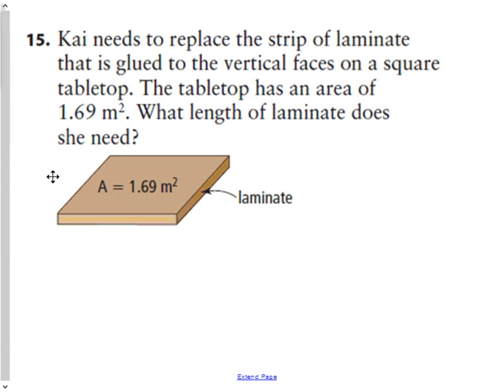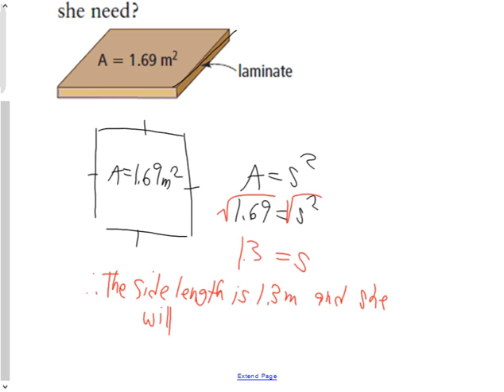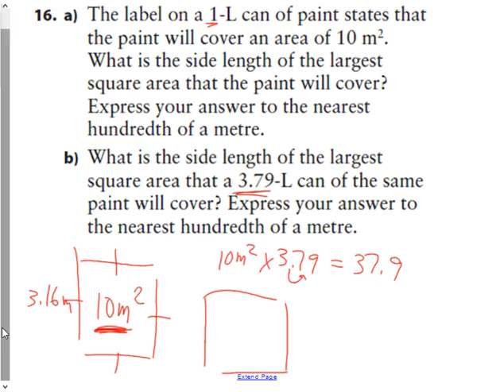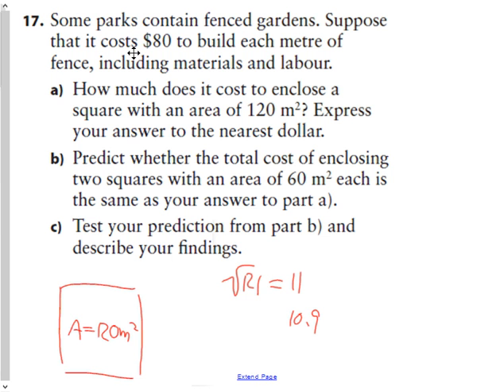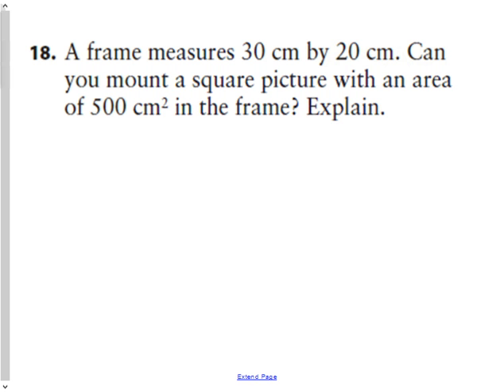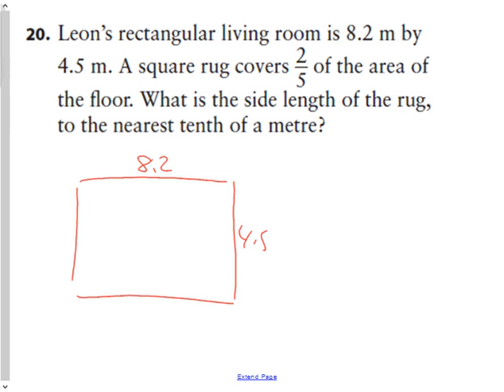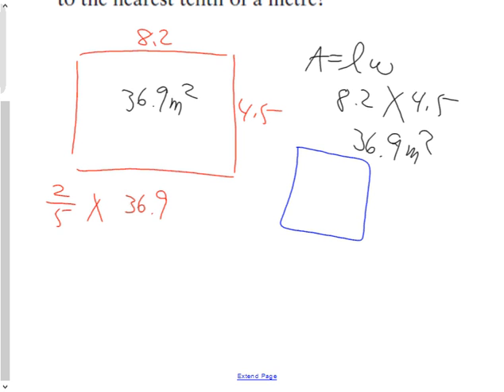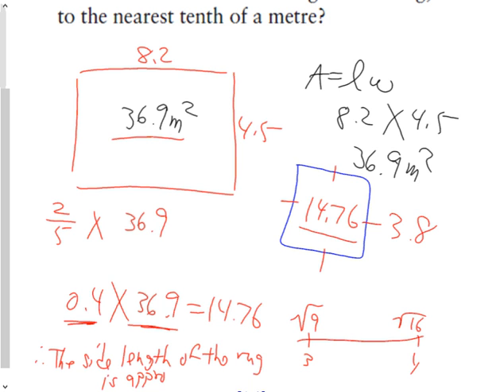Roots of Rational Numbers Q 14to20 G9 Mathlinks